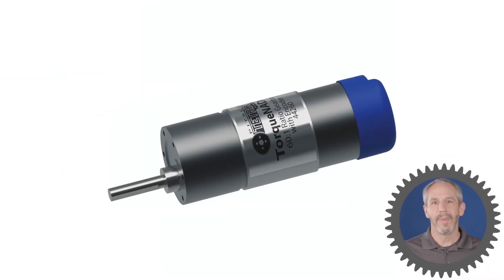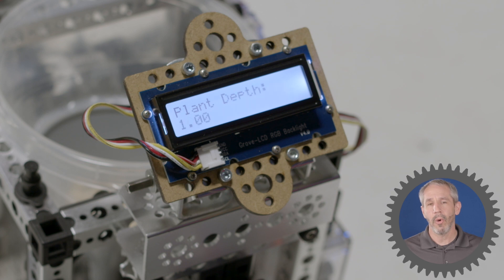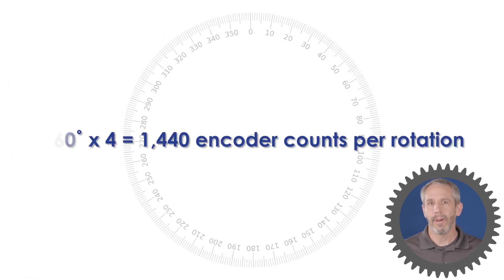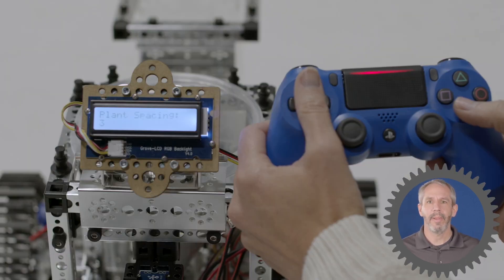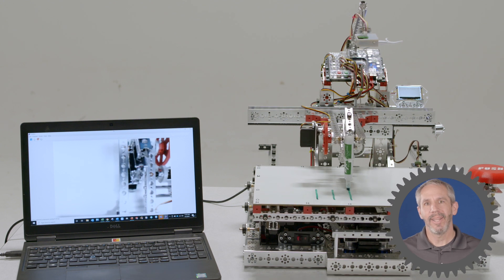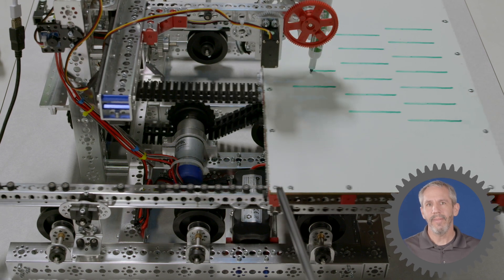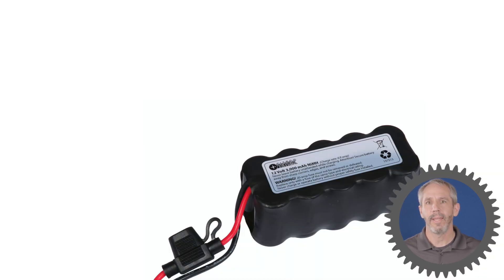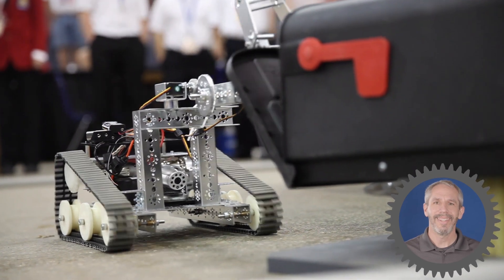Applications in Engineering: Precision with Encoders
Need to get precise? Accurate? Exact?
That's what the precision motor encoder is perfect for! You can use encoders to get exact speeds, consistent performance,  and even plant seeds!

Join Aaron as he shares his CropBot creation and how you can incorporate motor encoders in your robot.